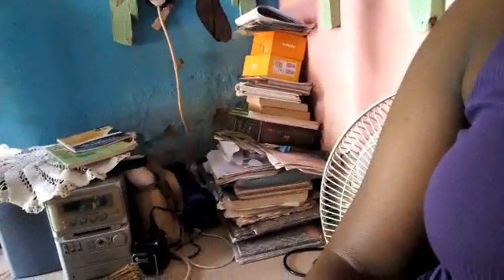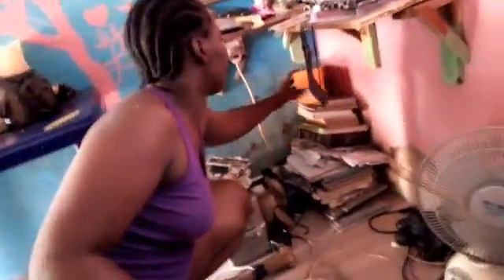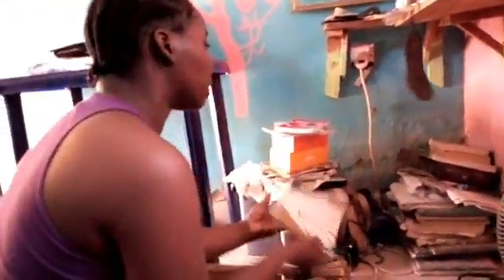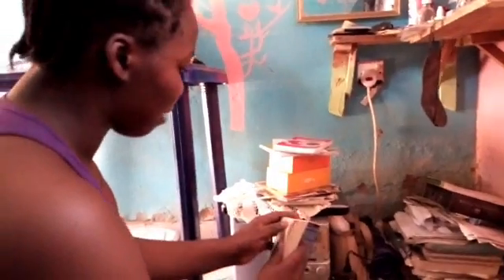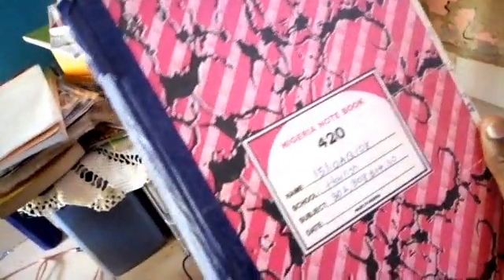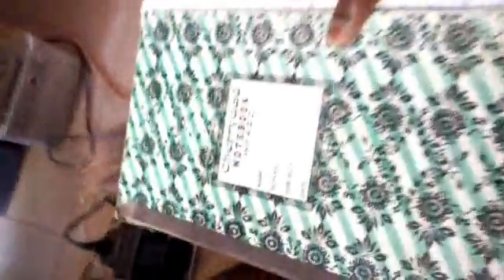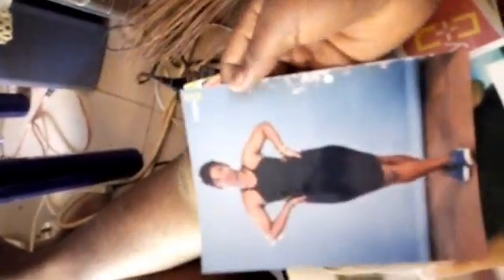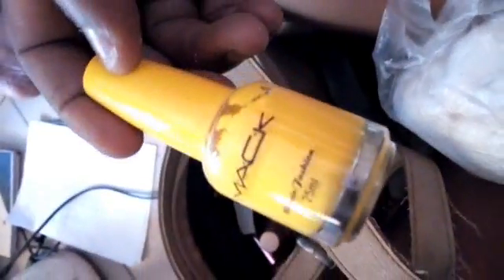Clean With Me| Packing Out My Old Books|My Peeling Wall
Give your thoughts on my peeling wall